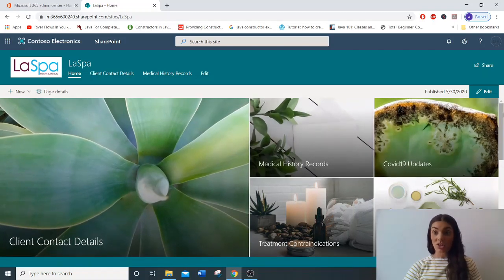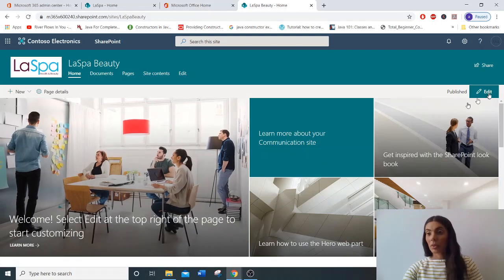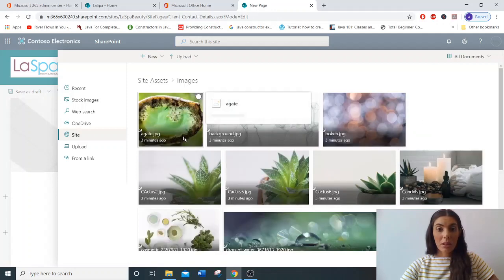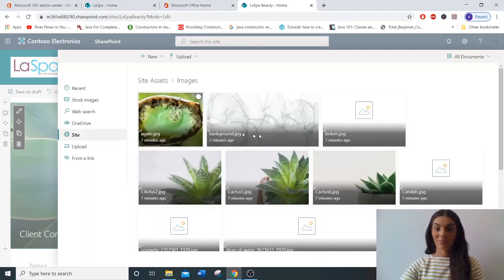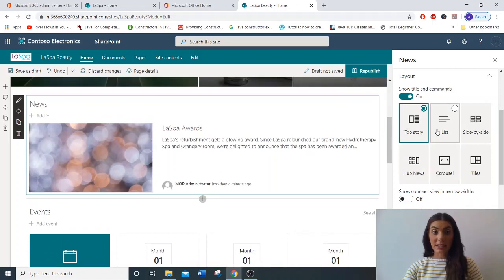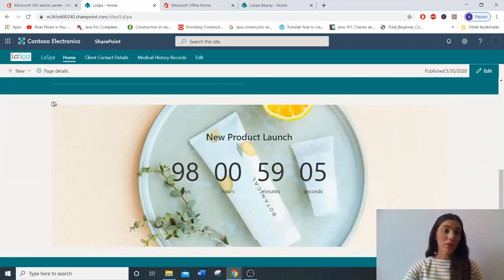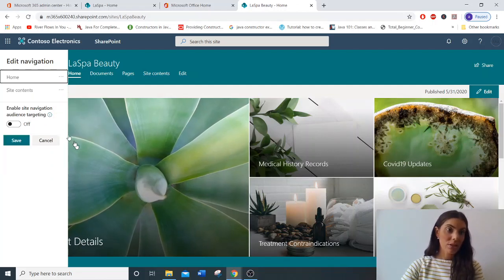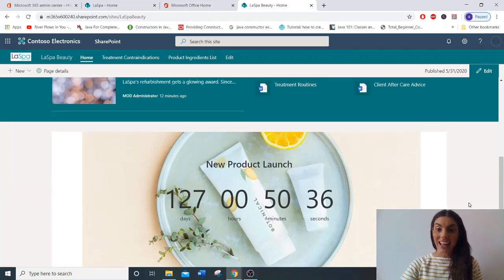How to build a SharePoint Online Communication site - Landing Page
This video will teach you how to build the landing page of a SharePoint Online Communication site.

This video covers:

1) The initial set up of the communication site
2) SharePoint Online Web parts: Hero, News, Quick Links and People
3) Setting the Logo and Theme
4) Adding pages and link to web parts and site navigation
5) Setting site navigation
6) Saving and Publishing site